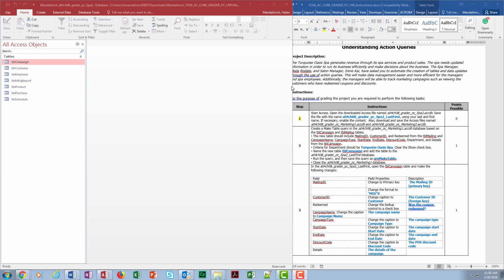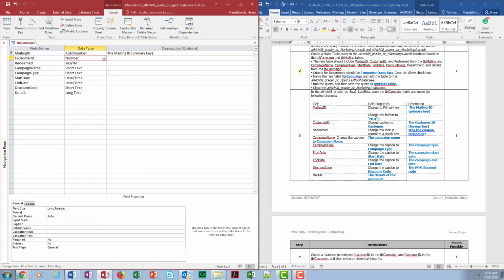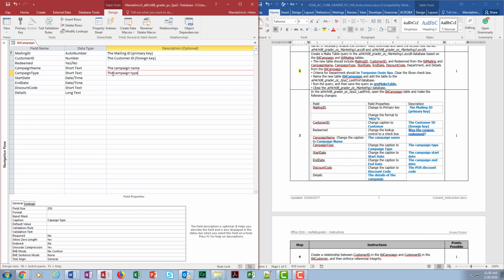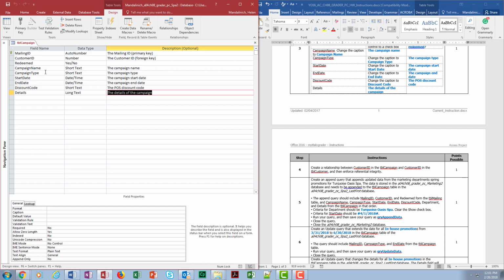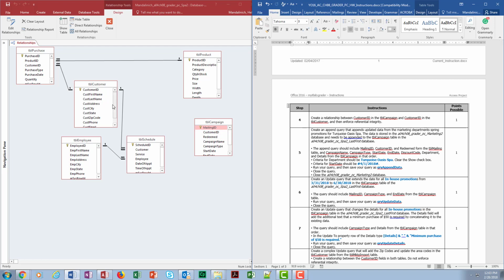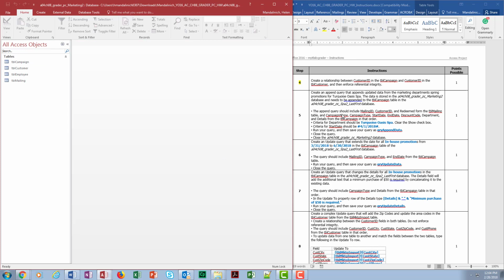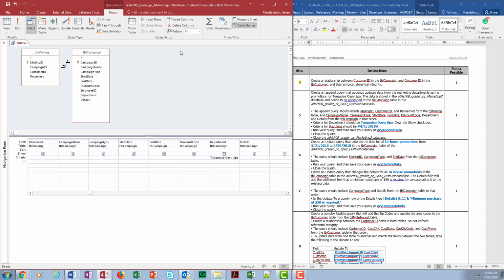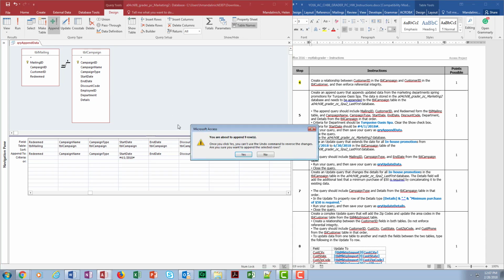Access Ch 8 Training Movie 2